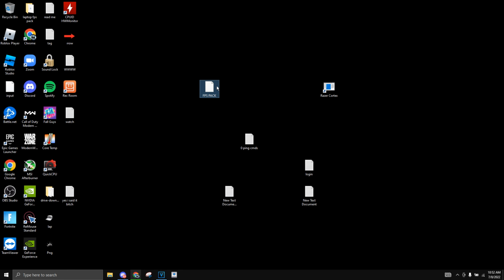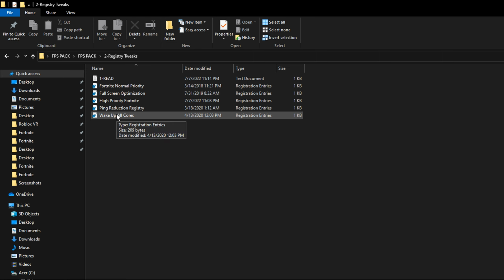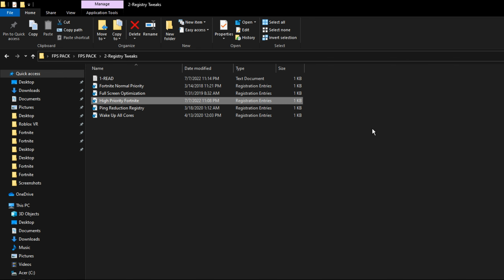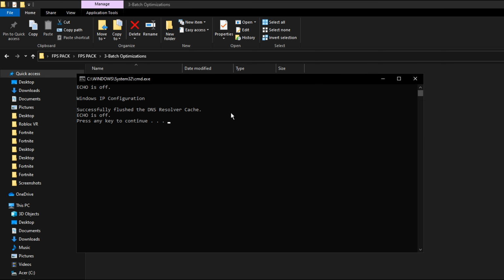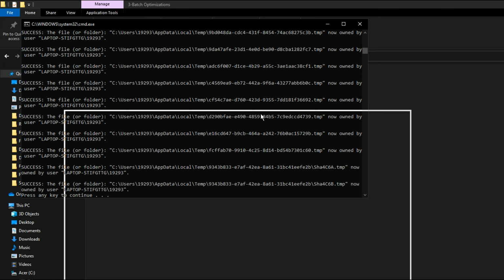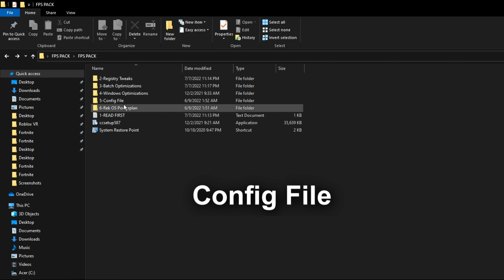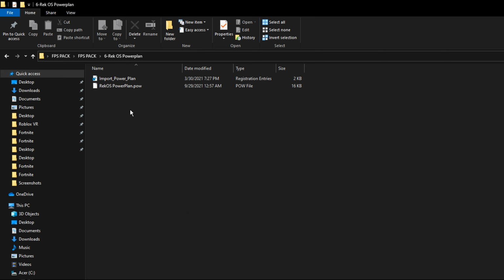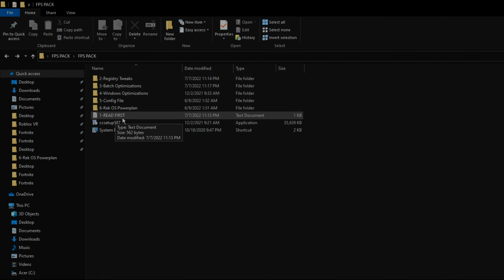Laptop/PC FPS Boost Pack (Optimization Guide)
In this video, I show you a NEW FPS BOOST pack that works for both Laptop and PC! This can turn your laptop into a NASA Laptop and can run more FPS!

My Laptop

(i bought it for $599)

USE CODE: “teambbk” in the Fortnite item shop

Acer Hellios
Asus TUF gaming laptop
Laptop Fortnite